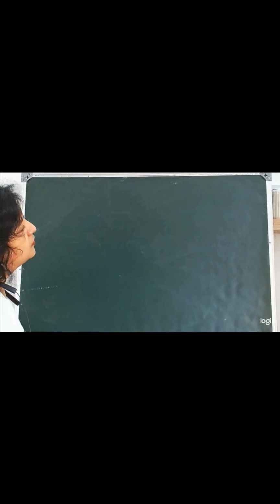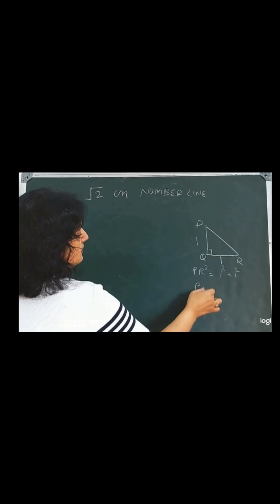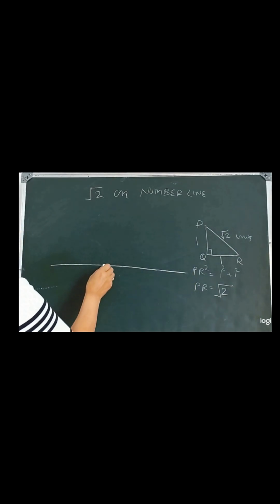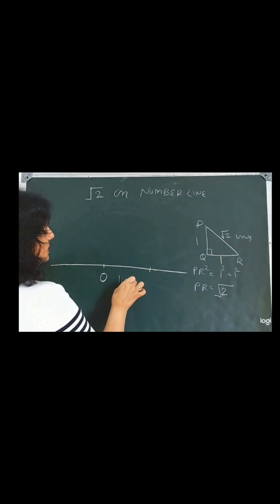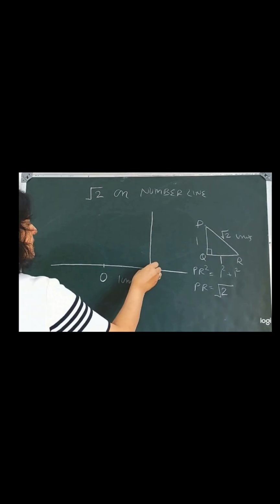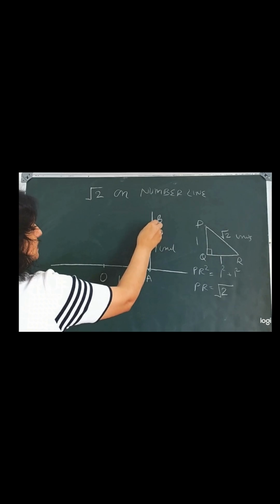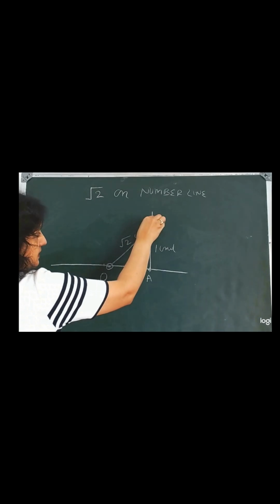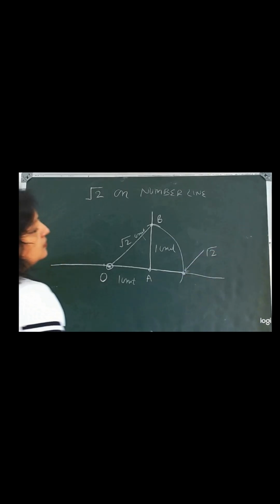Root 2 on number line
Learn how to represent √2 on the number line using the standard CBSE construction method.

In this short video, you'll learn:
✅ Step-by-step geometric construction
✅ Exact position of √2 on the number line
✅ Exam-oriented presentation

💡 Important Concept:
√2 ≈ 1.414
Follow MTuition for daily Maths Shorts, board exam questions, and quick tricks.